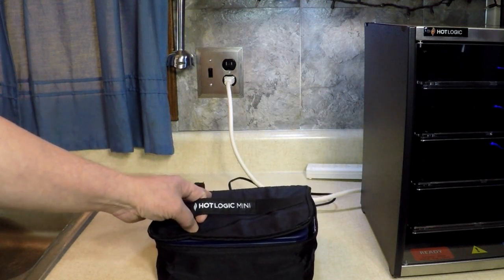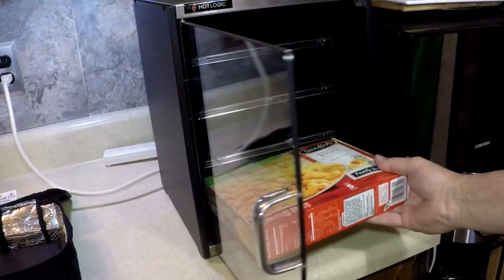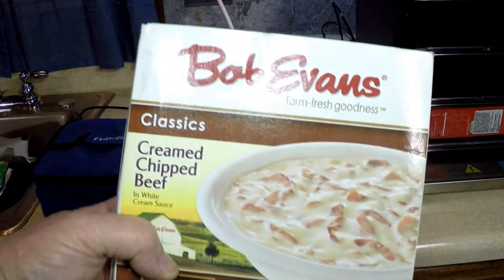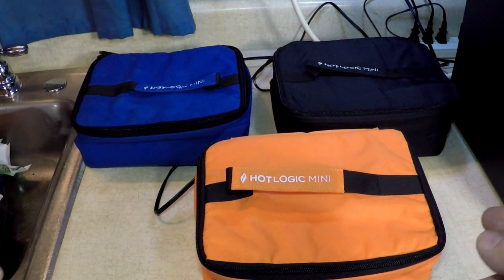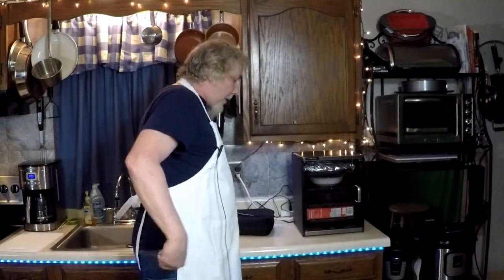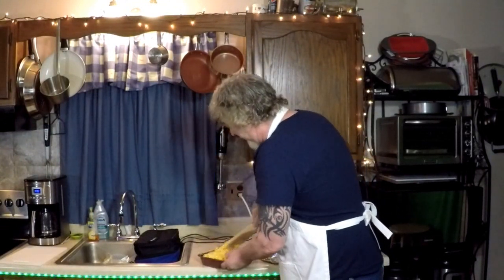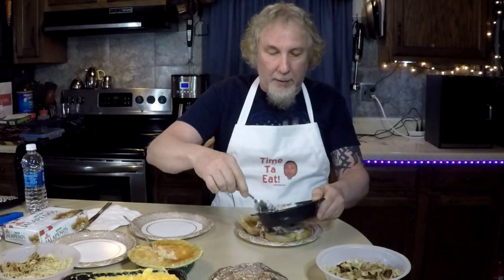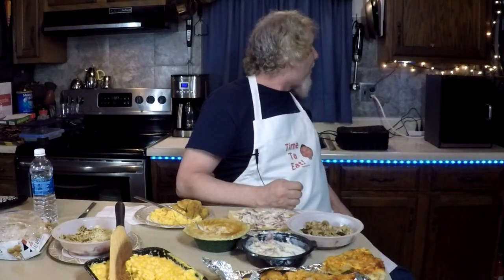A 7 Course Hot Logic Meal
Cooking up an Easy Feast using all of my Hot Logic products.

Send Mail To:
Rick Mammana